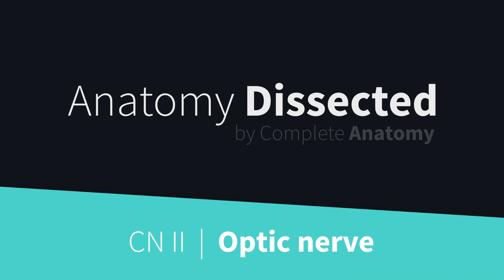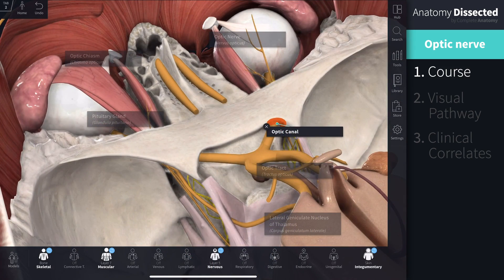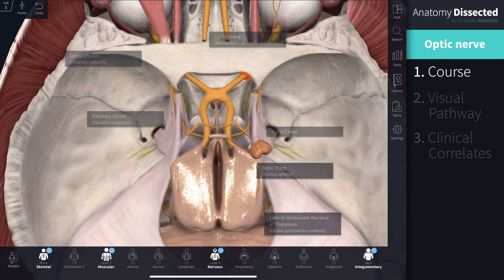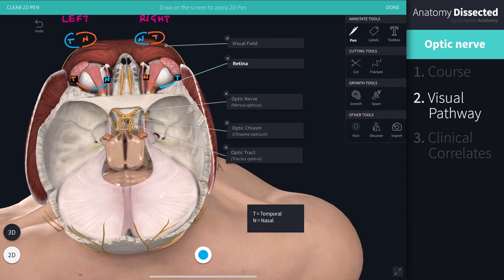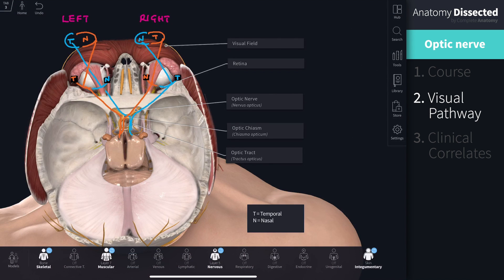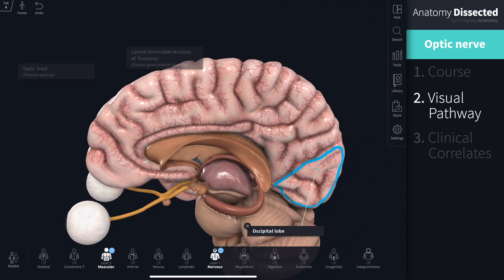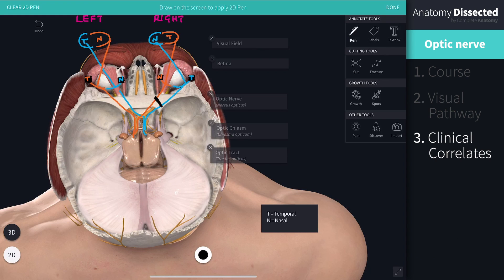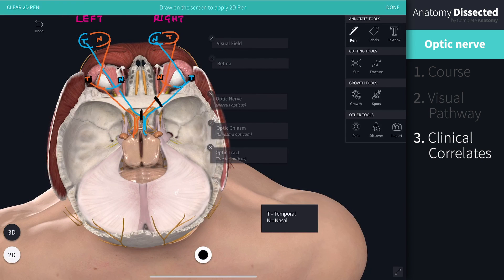Anatomy Dissected: Cranial Nerve II (optic nerve)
In the second of our NEW Anatomy Dissected series,  Dr. Chukwudi Ekomaru examines Cranial Nerve II (the optic nerve), and how it's responsible for our perception of vision.